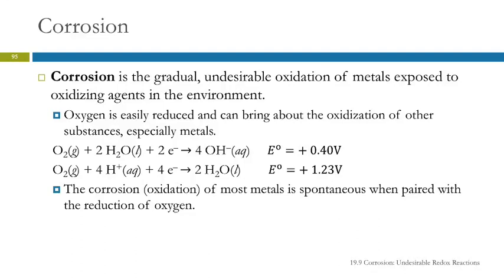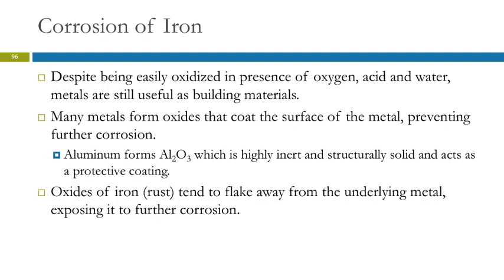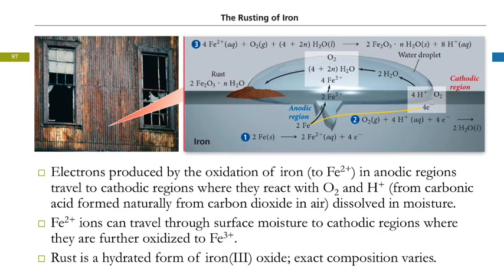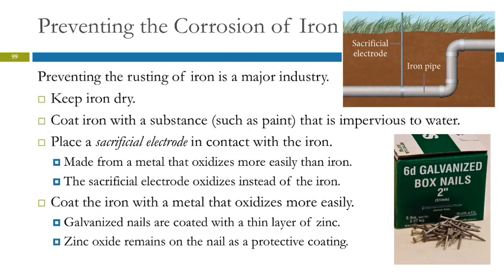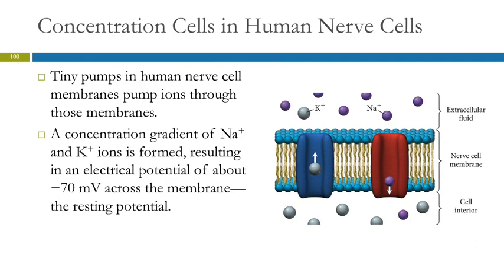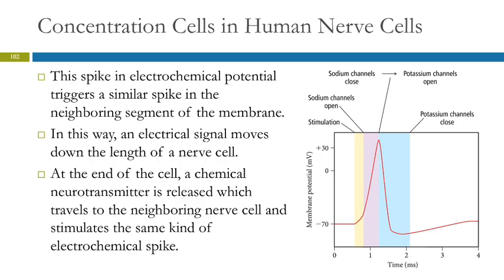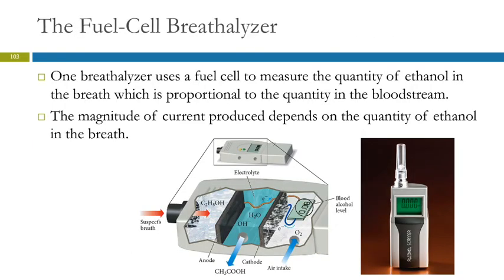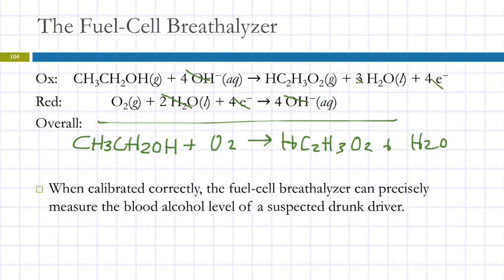19.9 Corrosion: Undesirable Redox Reactions